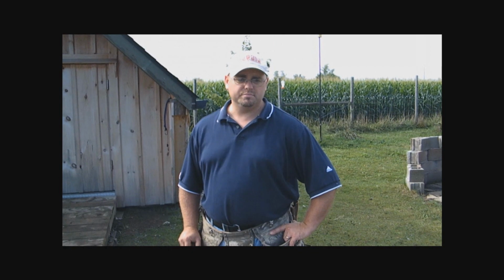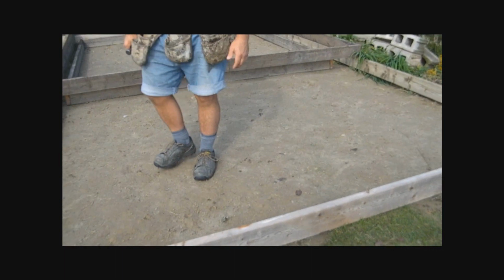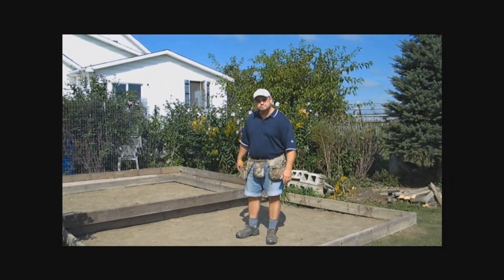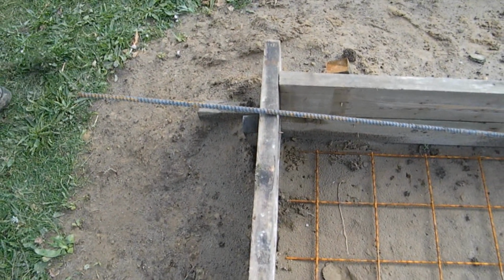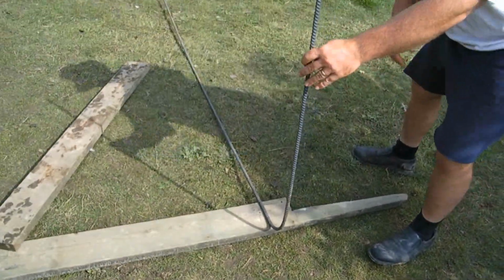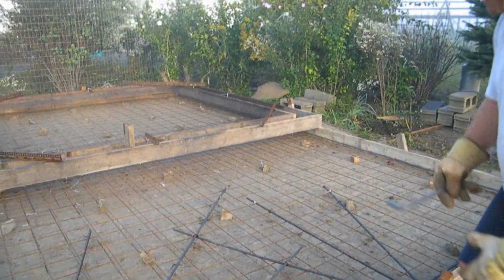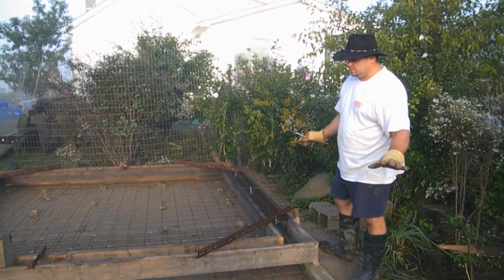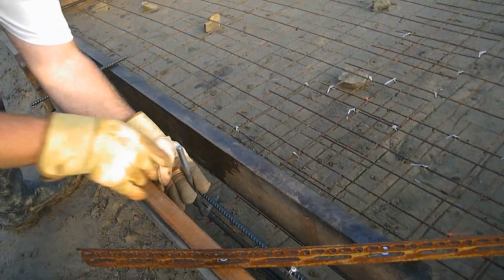PART ONE PREPARING THE FORMS FOR CONCRETE